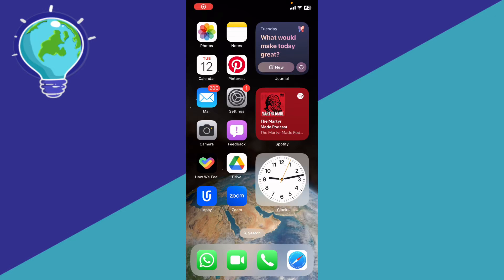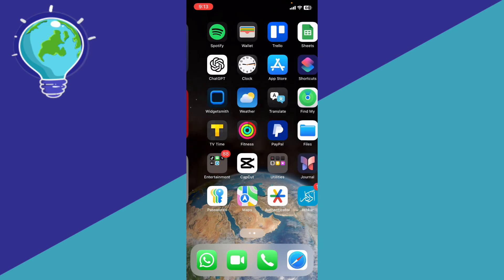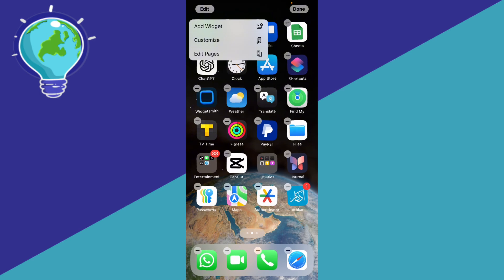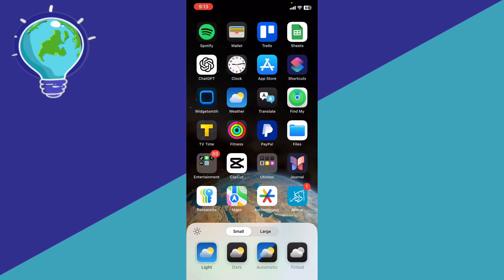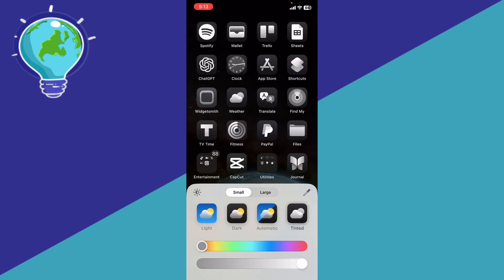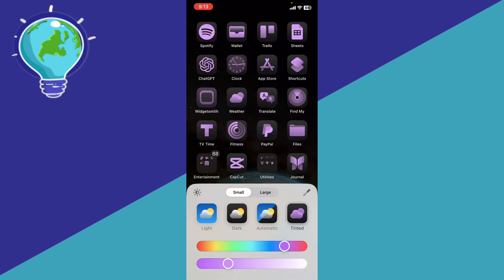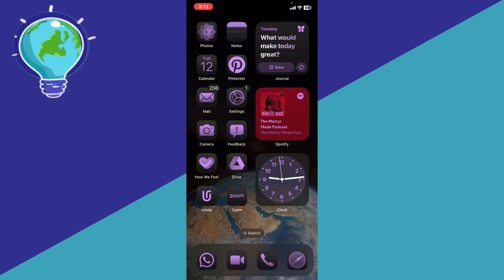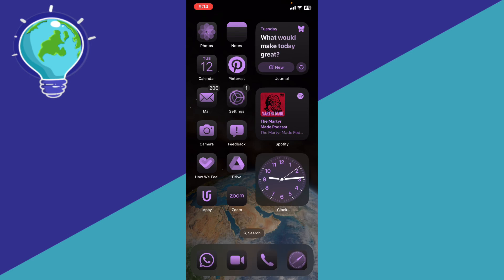How to Change App Icon Color in iOS 18 - Full Guide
Want to change the app icon color in iOS 18? In this full guide, we’ll show you how to customize your app icons and make your iPhone's home screen pop with color. Learn how to use shortcuts to personalize your apps with ease, and create a unique look for your device.